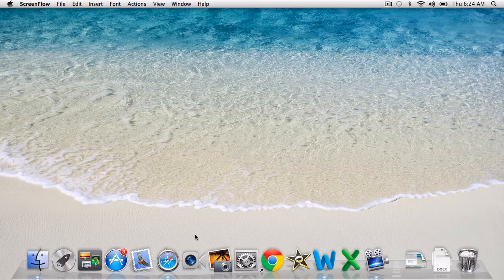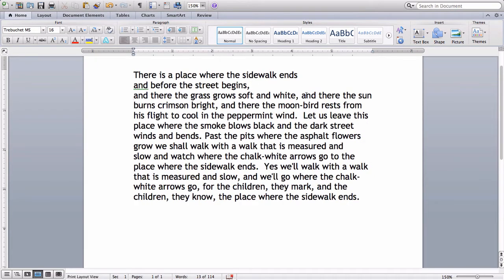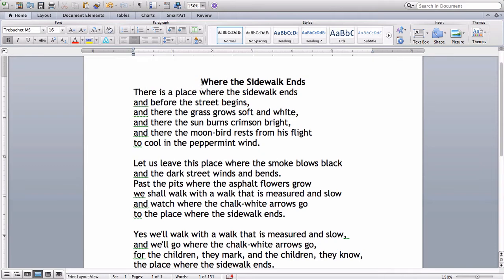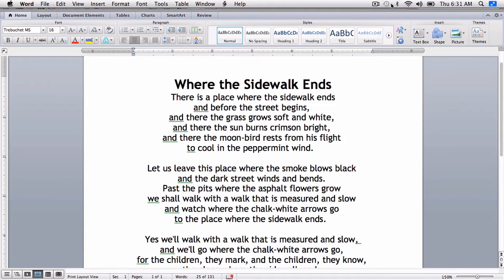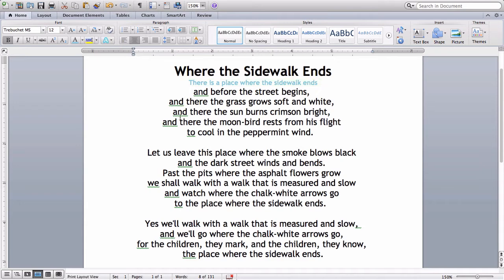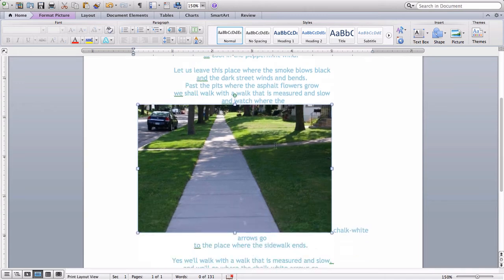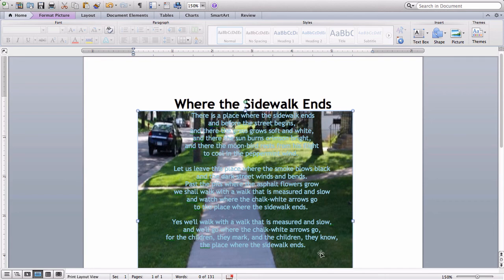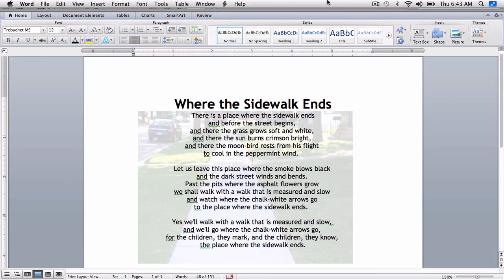Basic Formatting in Microsoft Word 4th Grade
Microsoft Word Poem Formatting